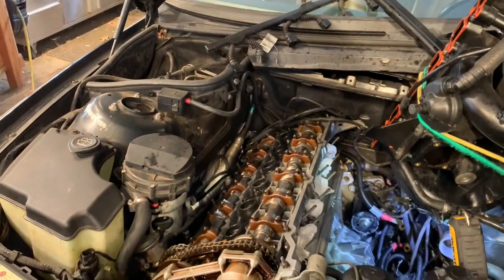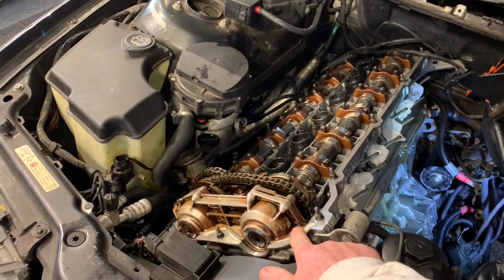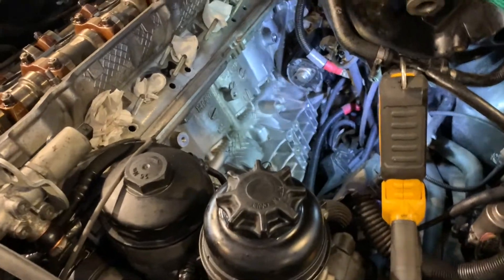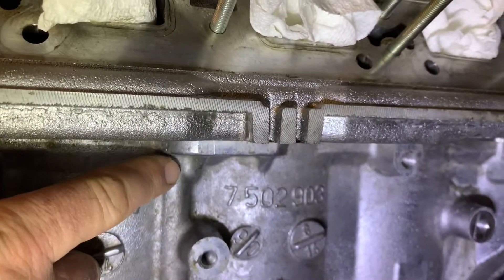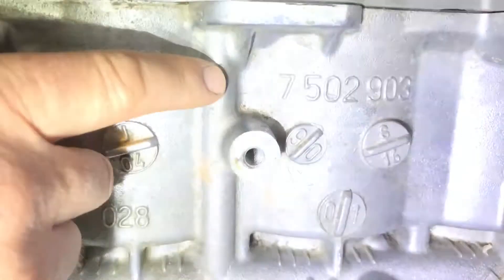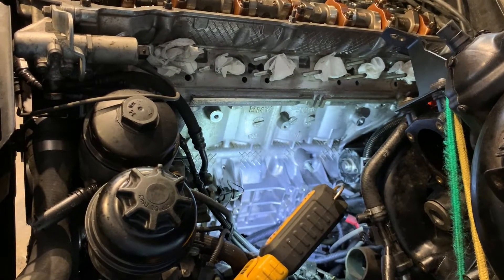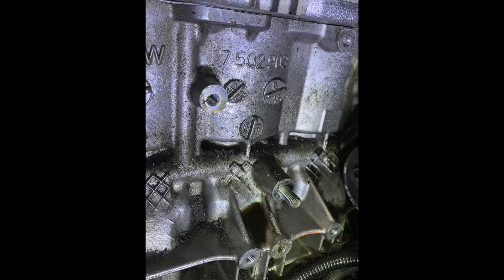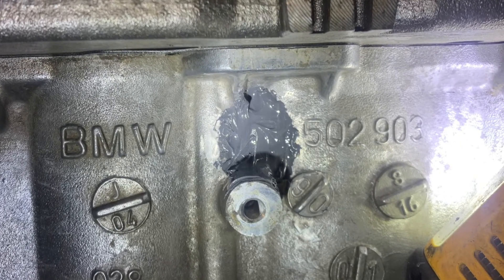Repair cracked aluminum block w/Marine JB Weld. Oil leak on BMW M54 engine post head gasket repair.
If you are experiencing oil leaks or water leaks in your BMW M54 engine after you have replaced your head gasket with thread inserts this could be the cause of your problem. Very difficult to find.  We used Marine Weld from JB Weld to repair the problem.